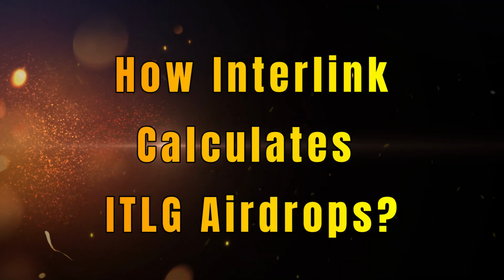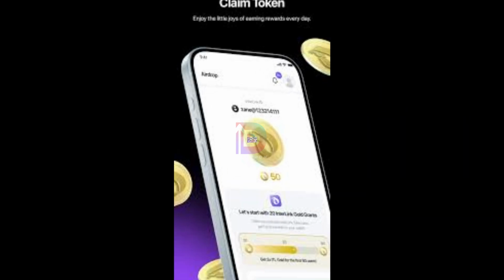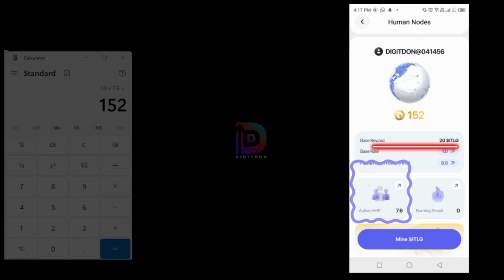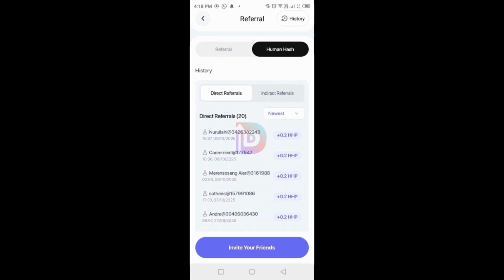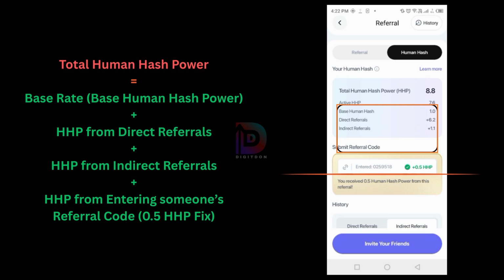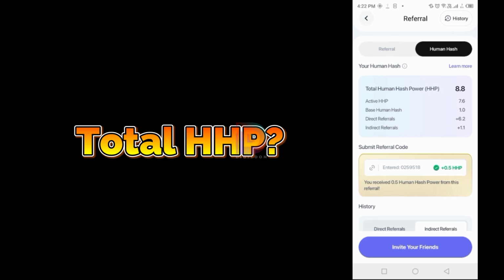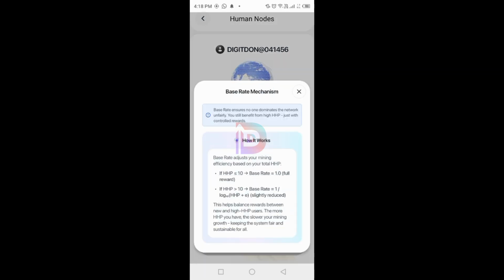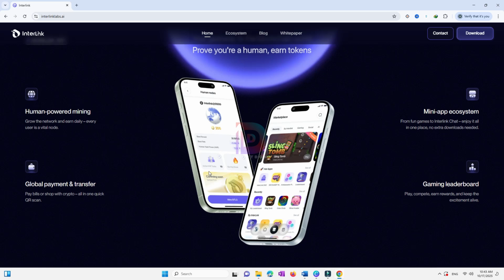How Interlink Calculates ITLG Airdrops? | Full Calculation Explained (2025 Update)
Ever wondered why your ITLG keep changing in every InterLink airdrop? 🤔
In this detailed video, you’ll learn exactly how InterLink Lab Network calculates ITLG every 4 hours — using its unique Human Hash Power (HHP) system.

You’ll clearly understand:
✅ What is Total HHP and Active HHP?
✅ How your referrals impact ITLGs rewards?
✅ The real ITLGees calculation formula
✅ Why your rewards increase or decrease each airdrop?
✅ And how you can predict your next airdrop amount yourself!

This explanation removes all doubts about unfair or random ITLGs drops — showing that InterLink follows a transparent and fair reward system.

📌 Watch till the end to learn how to maximize your mining potential and build trust in the InterLink ecosystem.

About InterLink Lab Network:
InterLink is one of the fastest-growing crypto projects, backed by Google for Startups, Amazon Startups, and New To Street. With 2.2 million+ daily active users and 3.6 million+ registered IDs, InterLink is expanding rapidly toward its mission to onboard 5 billion users worldwide.

🚀 Referral & Promo Links:
• 🔗 Install the Pi Network App:

Timestamps
00:00 Intro
02:20 Live Demo and Explanation of ITLG Airdrops
03:29 Total HHP
07:30 Active HHP
10:14 Outro